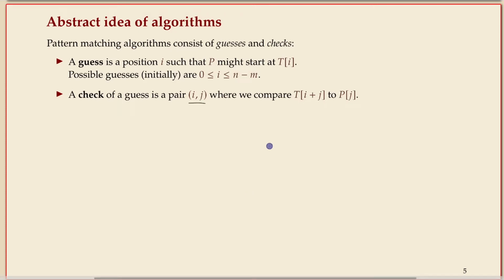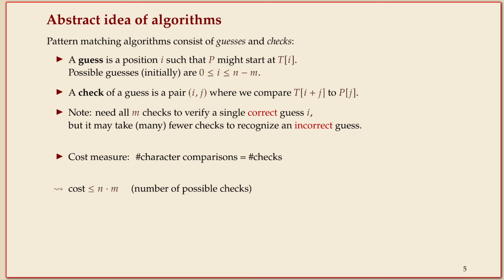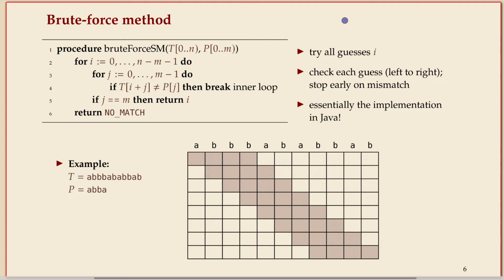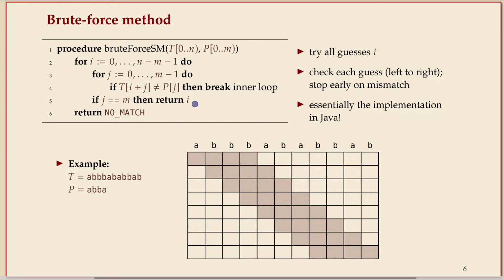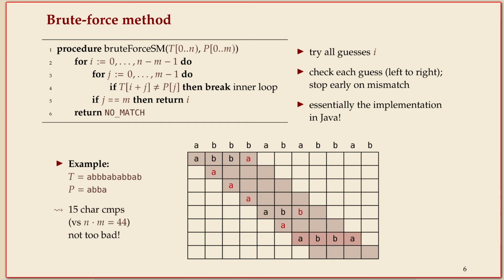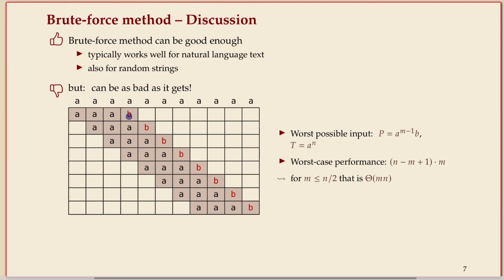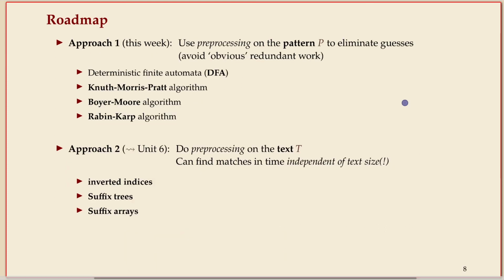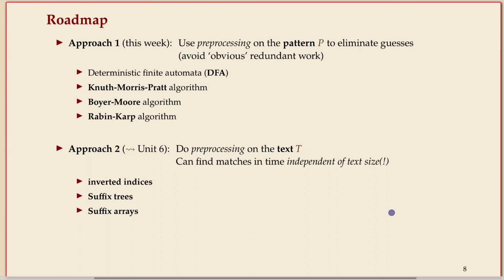COMP526 (Spring 2022) 4-2 §4.2 Brute force algorithm